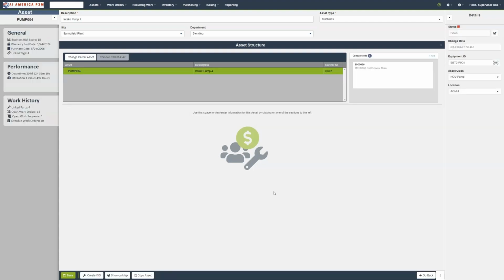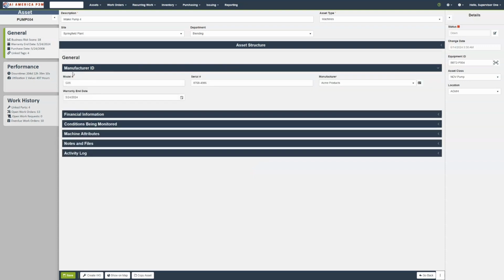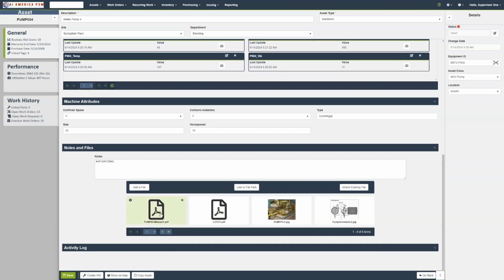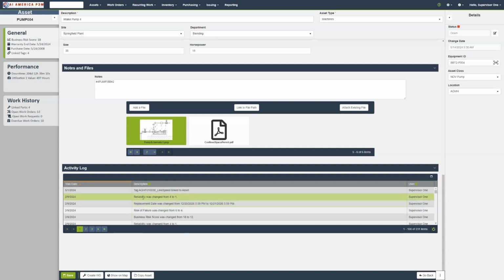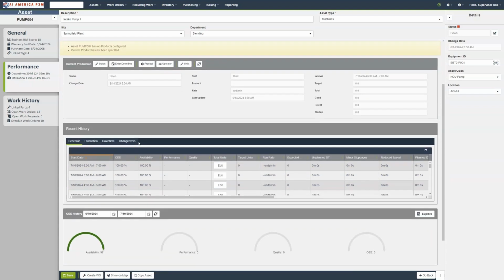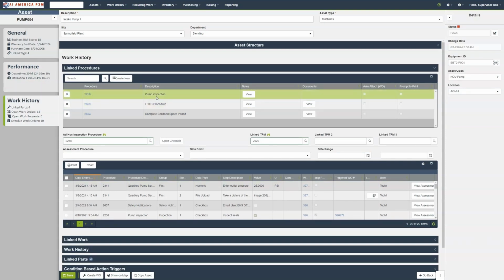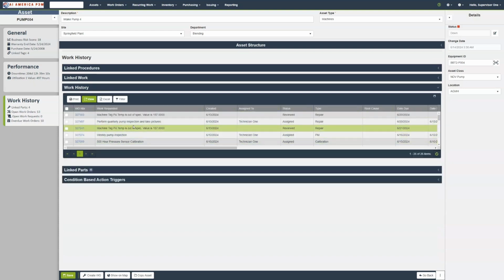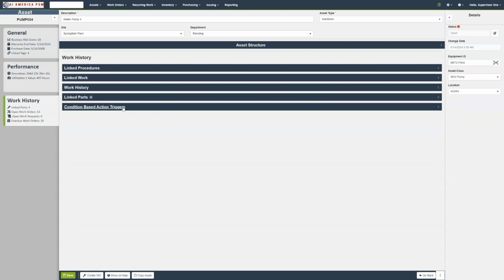How to manage asset equipment and facility records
1. AI America P3M Software: AI Powered Machine-Condition Monitoring and Predictive Asset/Machine/Facility Maintenance Management Software (AI Powered CMMS/EAM.)
2. The Marvelous APS Software: Advanced Manufacturing Planning & Scheduling Software.
3. Sierra Compliance and Quality Management Software: ISO, GMP, Quality, Risk and Compliance Management Software.
4. The Marvelous Social CRM Software Platform: Integrated Social Media/Email/Text Message Marketing and Sales Pipeline Management Software.
5. American Eagle No/Code Workflow Software Platform: Premier No/Code Business Process Automation Software Platform. Digitize and automate any business workflow. This platform comes with natively built-in OCR, Document Management/Records Management, Executive Dashboard and AI Module.
6. The Marvelous Low/Code Workflow Software Platform: Low/Code Business Process Automation Software Platform. Digitize and automate any business workflow.
7. The Marvelous Real Estate and Contract Management Software: Manage properties, facilities, tenants and contracts digitally.
8. American Field/Area Distribution Management Software For Food & Beverage Industry: Manage regional/local sales reps and field sales force, distribution regions with geofencing, take orders and fulfill orders digitally.
9. The Marvelous Distribution Management Software For Automotive Part Industry: Manage your automotive spare part inventory, place orders, manage sales, manage marketing, manage training of your staff and manage financials on one simple business platform. This software is designed for automotive part industry.
10. The Marvelous Process & Discrete Manufacturing Management Software.
11. American Eagle HR Management & Employee Self Service Management Software.
12. The Marvelous Project Management Software.
13. P3M Contract Management Software: Vendor/Customer contract creation, communication, renewal, automation and self-service portal software.